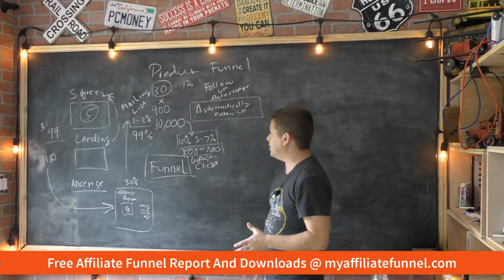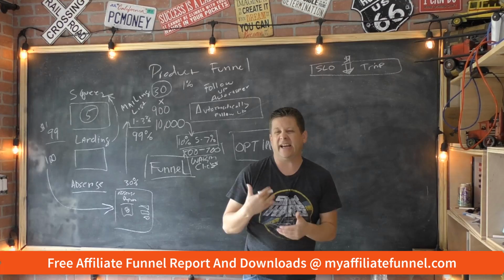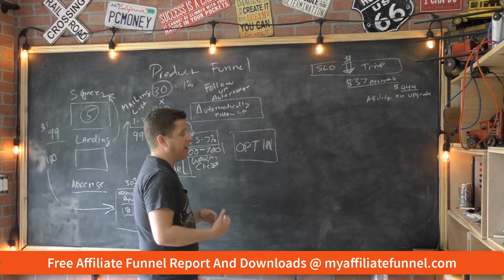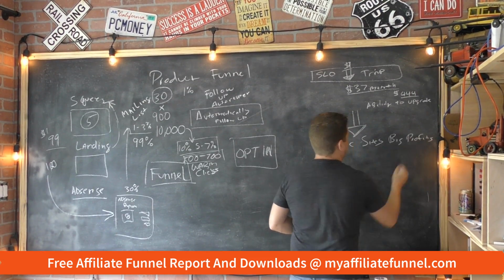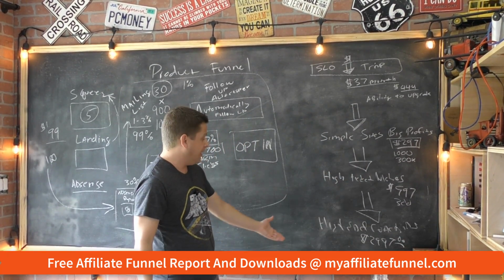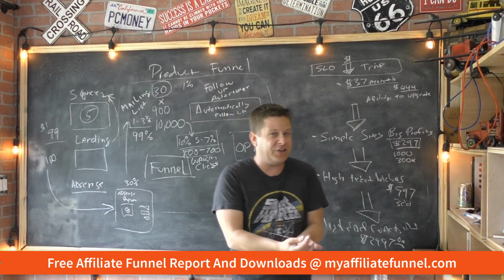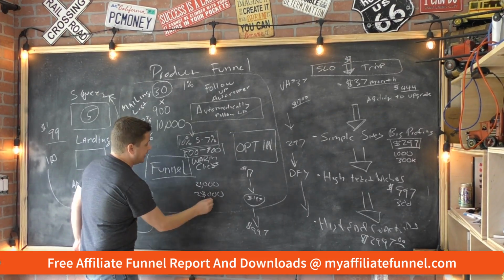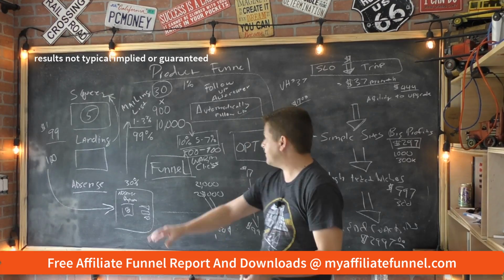DIY Sales Funnels For Affiliate Marketers And Product Owners - Build Your List Make Profit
in this video marcus shows you how sales funnels work

you will learn how the structure is set up so you can get people on your mailing list and get tons of upsells for big profits.

you will also see some of the numbers and how they work so you can build your marketing funnels the right way and get people to opt in for further clicks.

we also cover follow up email sequences